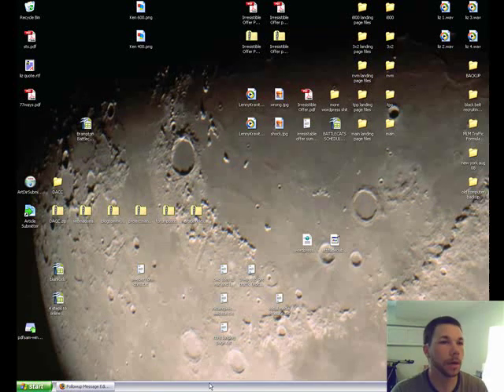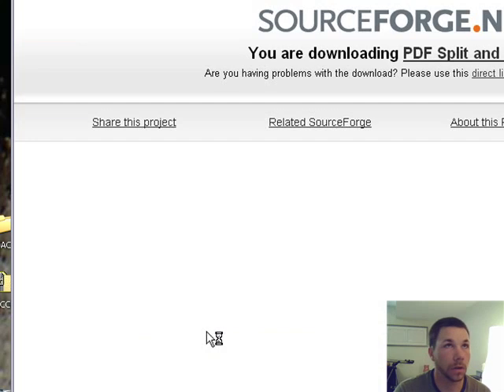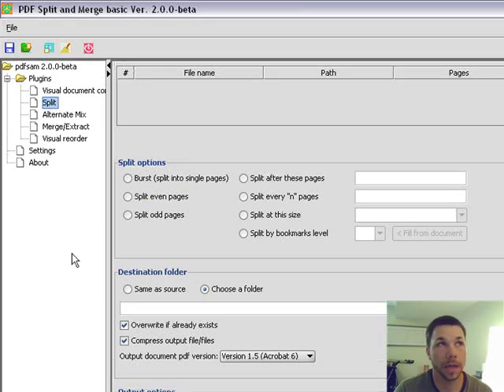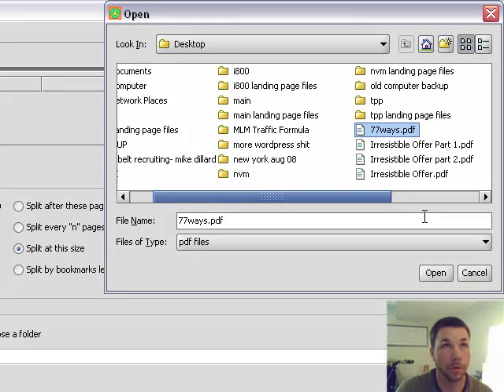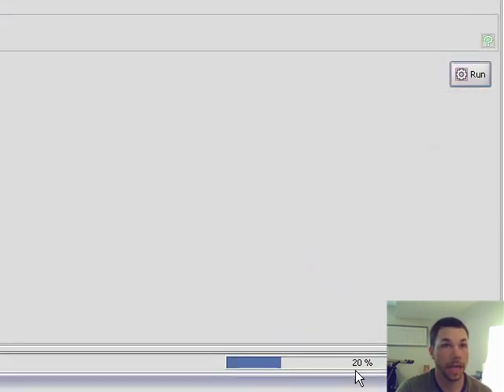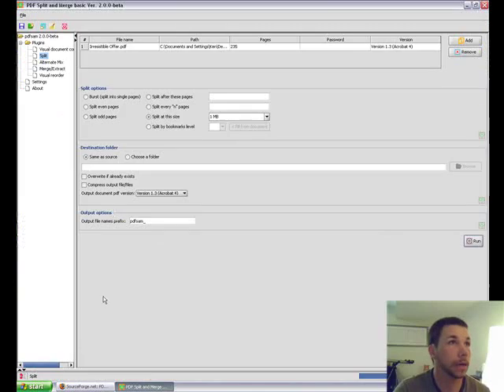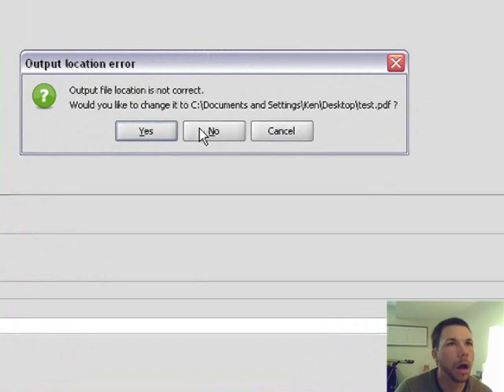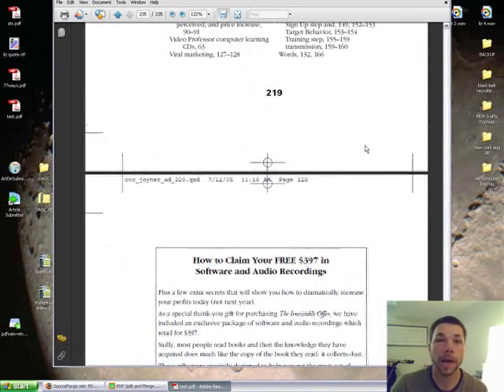How to Split and Merge Adobe PDF Files Free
A short tutorial on how to download and use PDFSAM, PDF Split and Merge software.